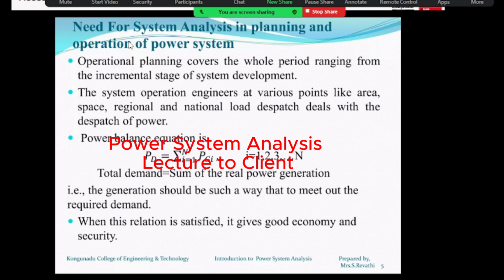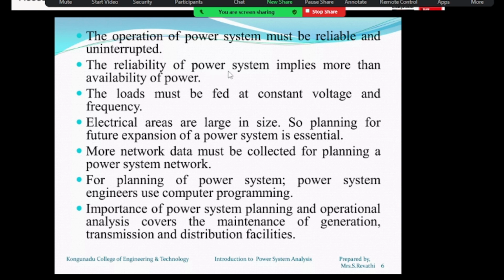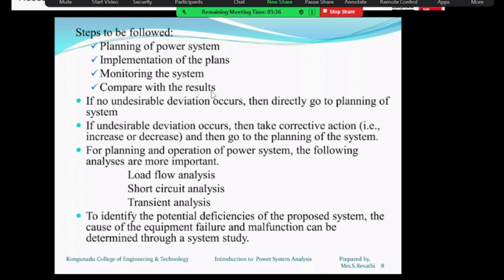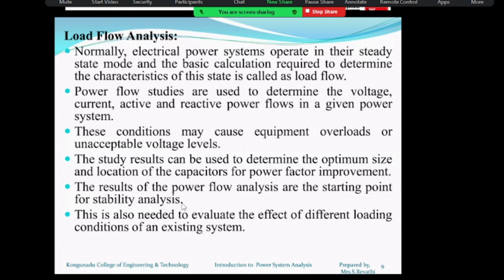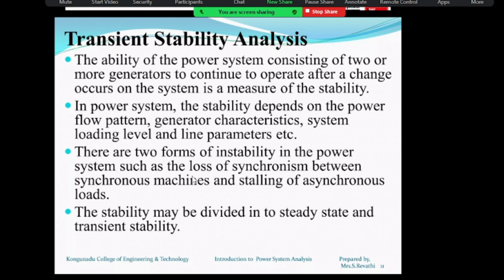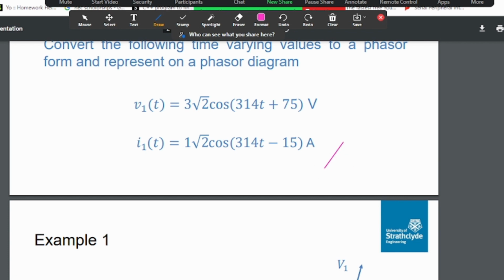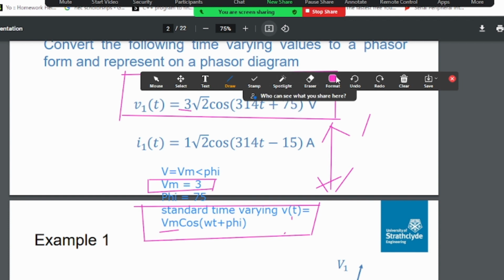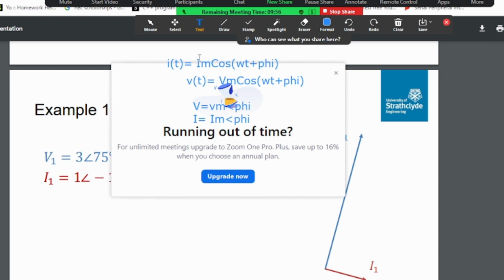Introduction to Power System Analysis, Power flow and Load flow.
Power System Analysis, Load flow analysis, Transient and steady-state analysis. Basic course session.